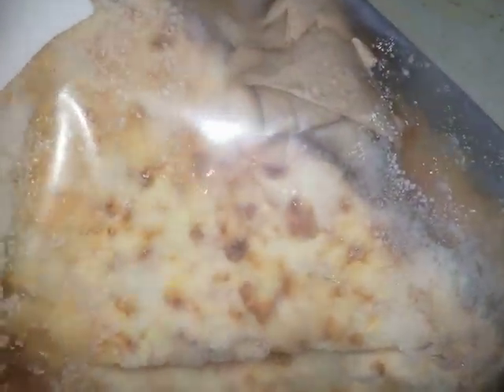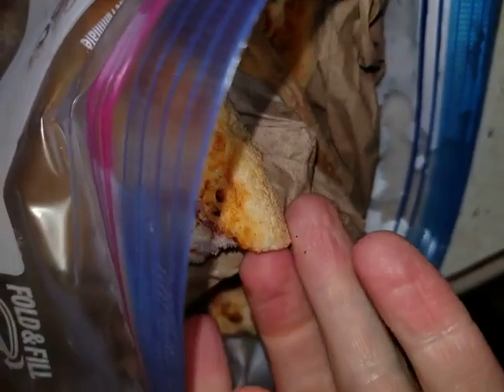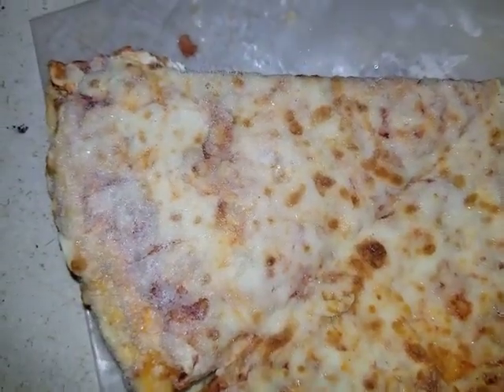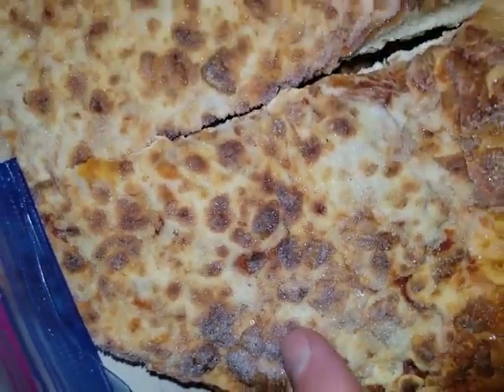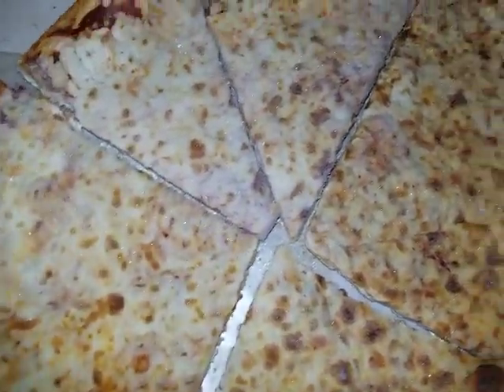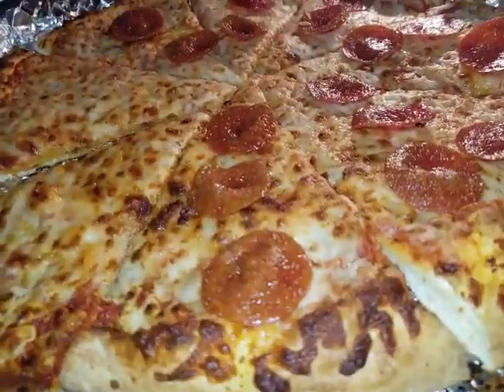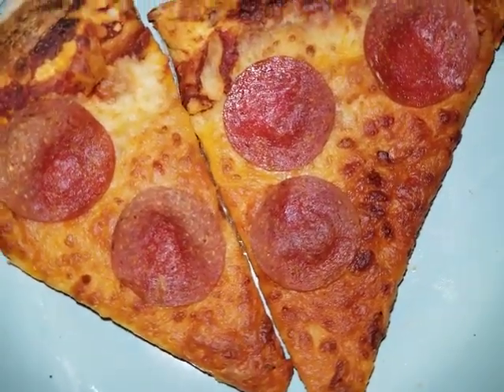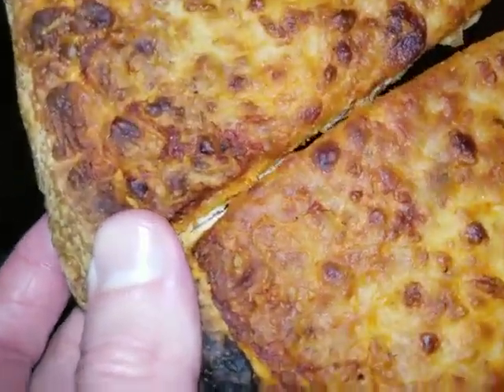trying frozen leftover Dominos